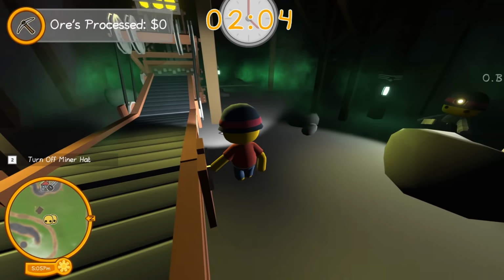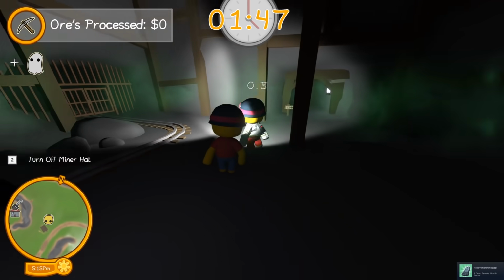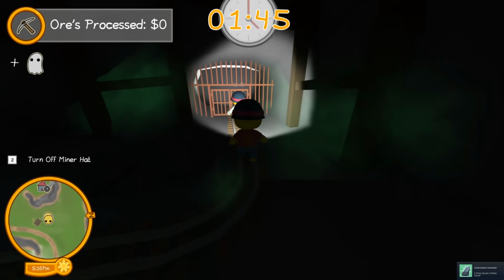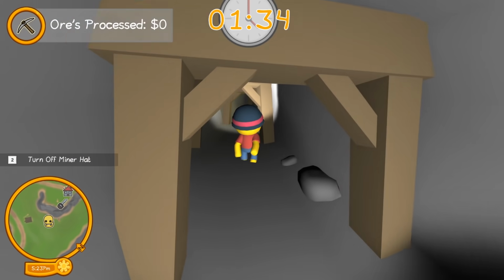OB & I Unlocked the SECRET GHOST PET! - Wobbly Life Pet Update Multiplayer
OB & I Unlocked the SECRET GHOST PET! - Wobbly Life Pet Update Multiplayer. Play with your friends in Online and local co-op, discover a variety of minigames and objectives to earn cash to spend in the world!